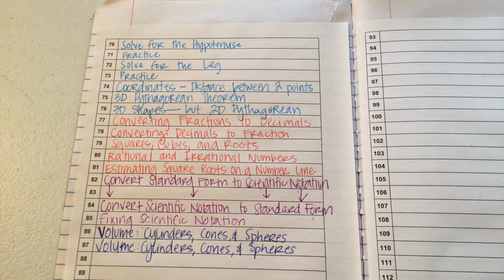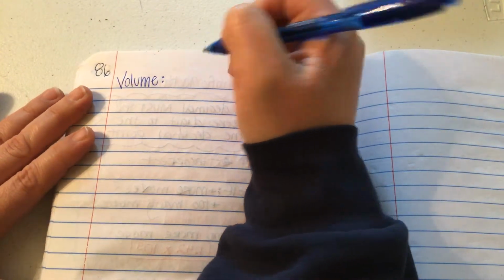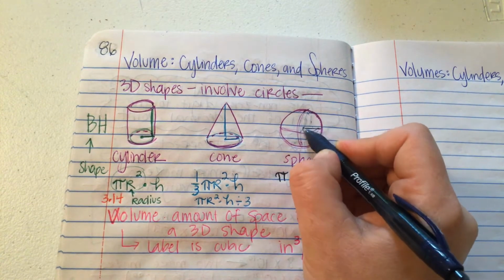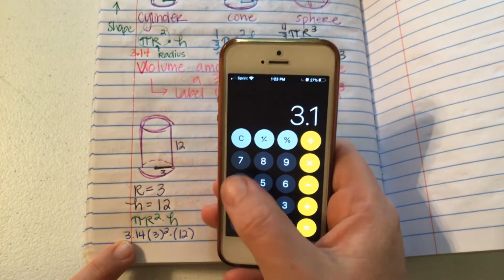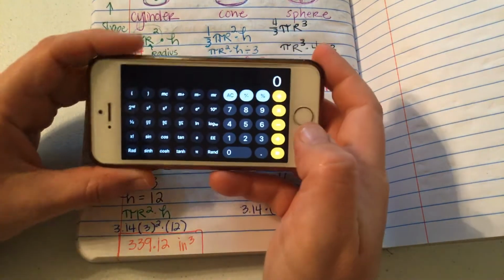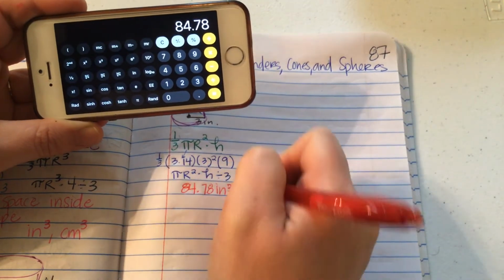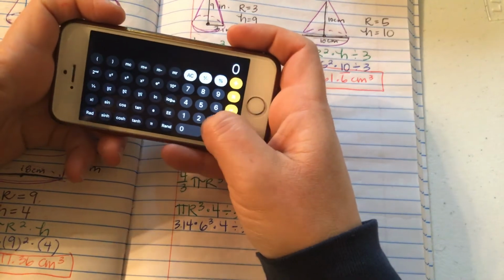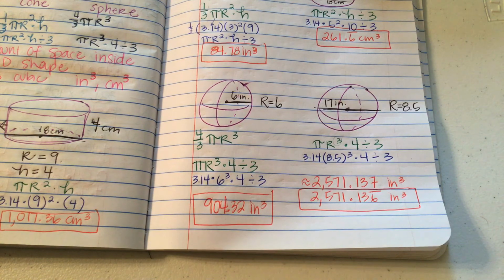Volume: Cylinder, Cone, Sphere